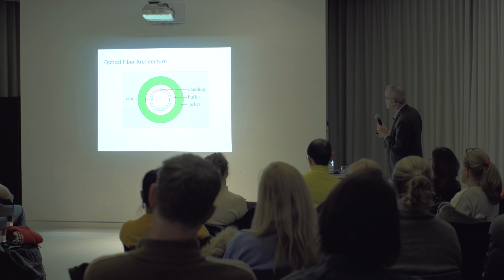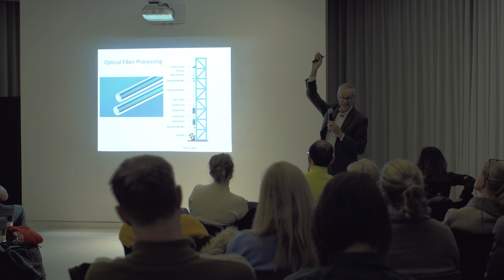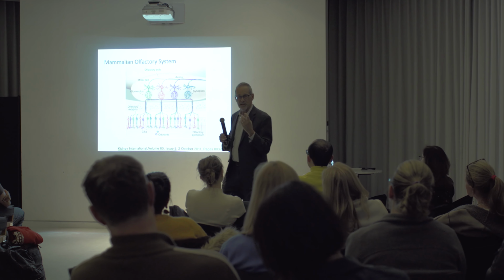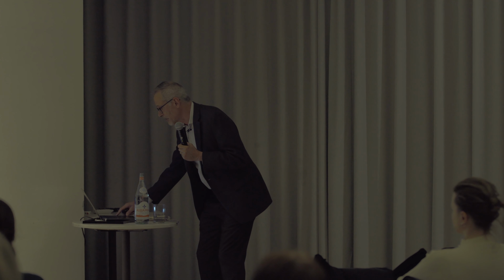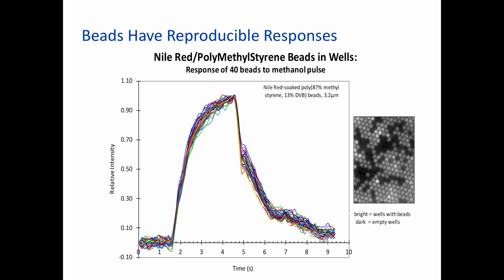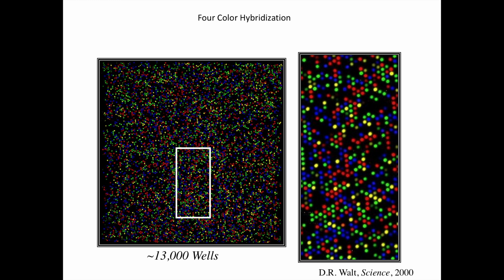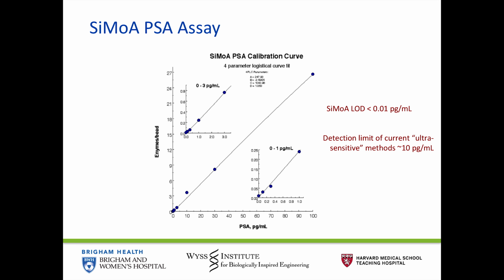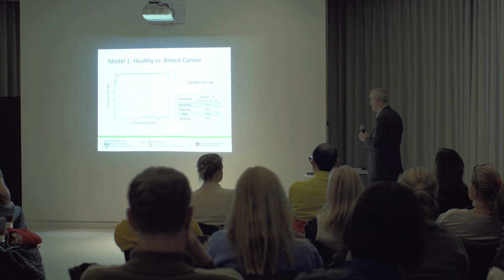Measuring and Mimicking Biology: Eyes, Noses, Genes and Proteins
David R. Walt, Ph.D., is a core faculty member of the Wyss Institute, and Professor at Harvard Medical School, Brigham and Women’s Hospital, and Howard Hughes Medical Institute.